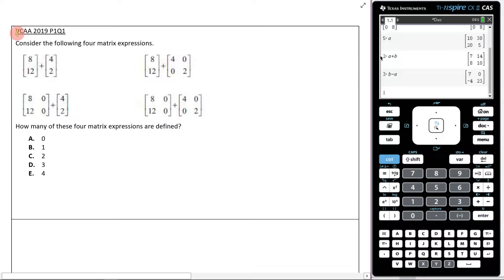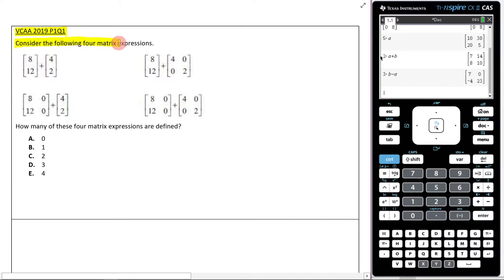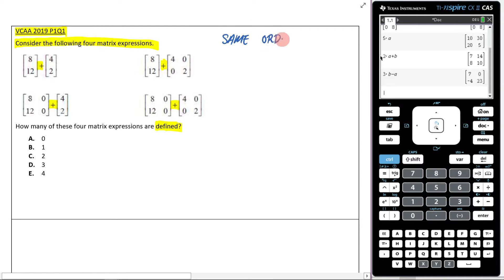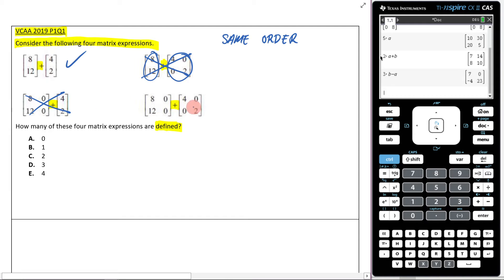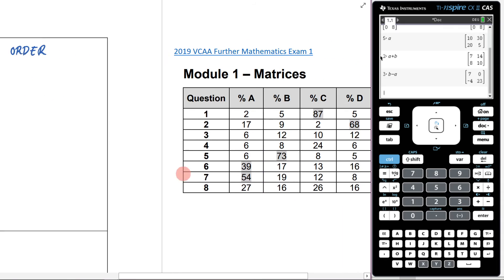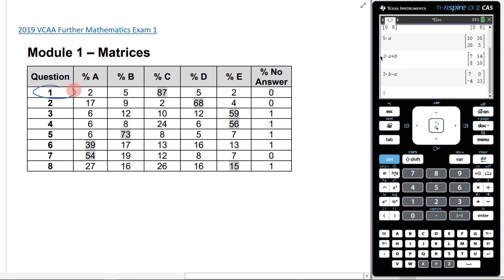Part 5 VCAA 2019 P1Q1